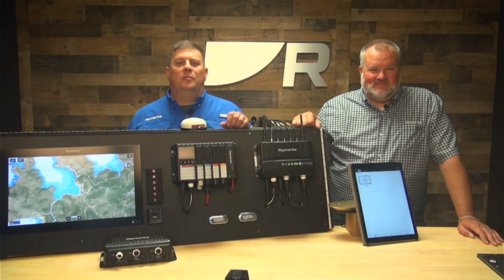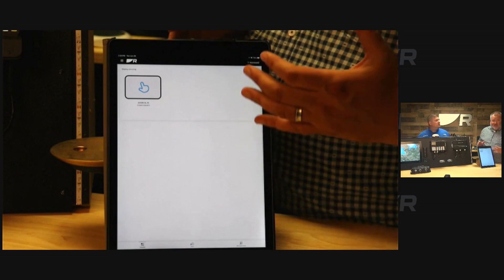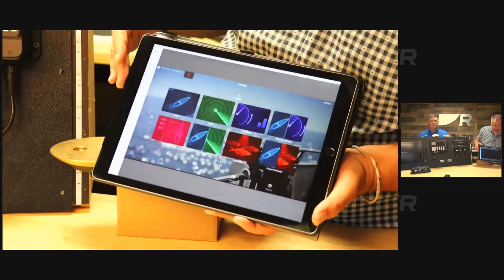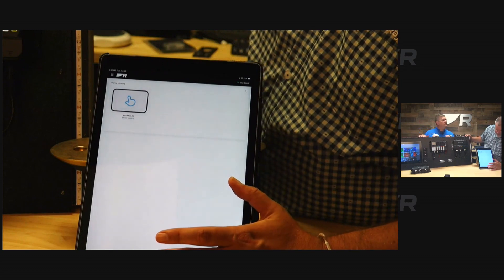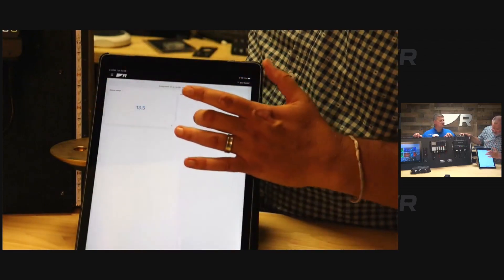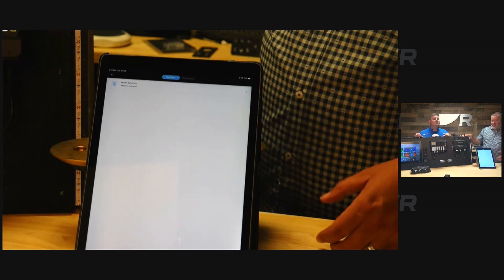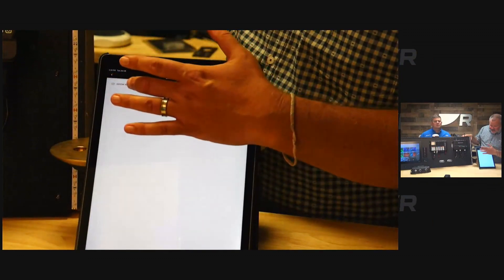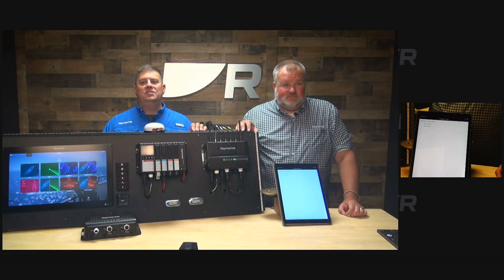YachtSense Link - Raymarine App Basics (4)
The Raymarine App is the powerful companion to the YachtSense Link router and Axiom-series chartplotters and multifunction displays.   Not only do you use it to setup your router, but also you can use it to remote control your Axiom display, backup navigation data, and much more.

YachtSense Link is a multi-purpose marine mobile router equipped with Raynet Ethernet ports, mobile broadband connectivity, and onboard Wi-Fi. YachtSense Link allows crew and family to connect Axiom® displays, phones, tablets, and PCs and internet-connectable devices to a unified onboard network. YachtSense Link automatically switches between marina Wi-Fi and mobile networks to ensure you are always connected.